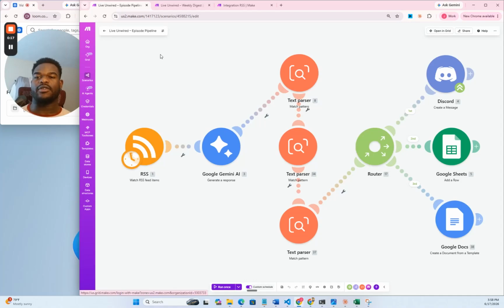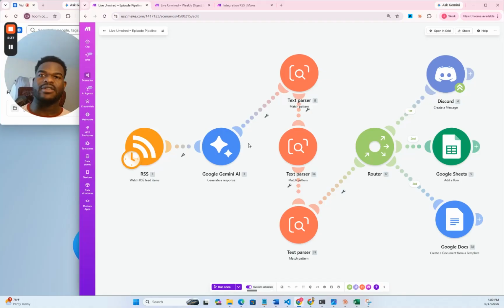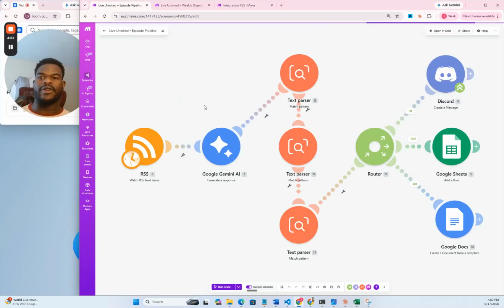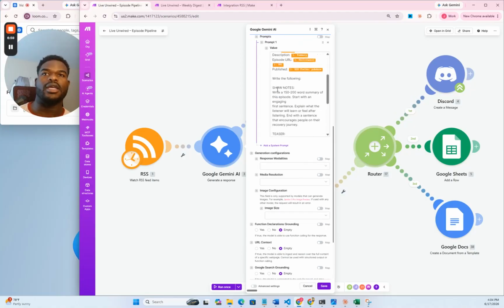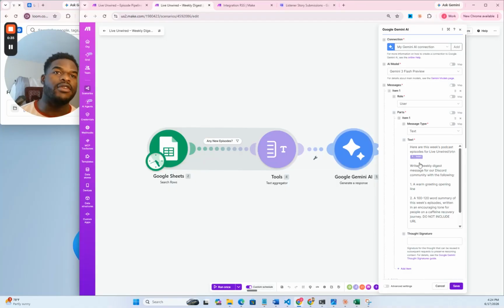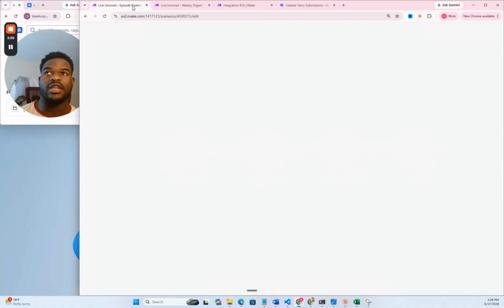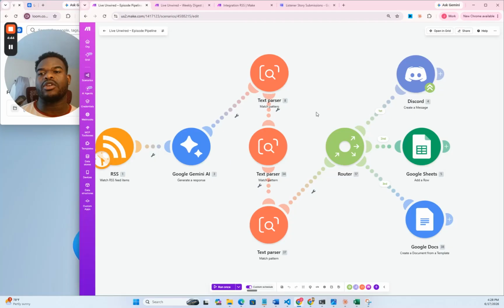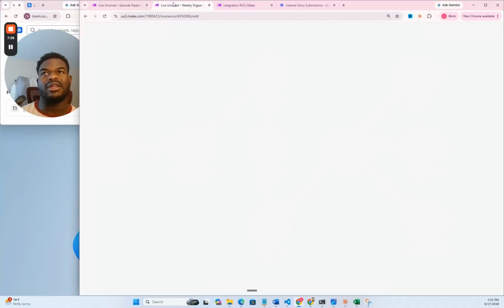Automate Podcast Posts With Make.com and Gemini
In this video I go over a three-step process where I show you how to automate the podcast posts, leveraging Make.com and using Gemini, Discord, Google Sheet, Google Docs, and the RSS system feeds.